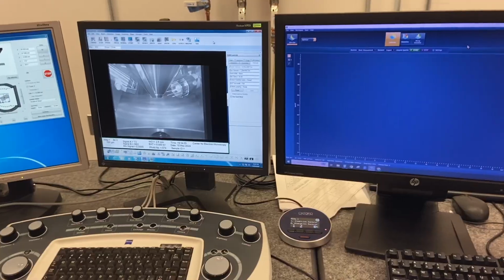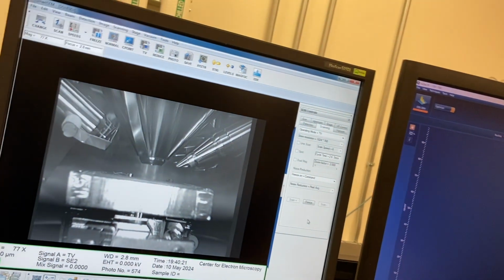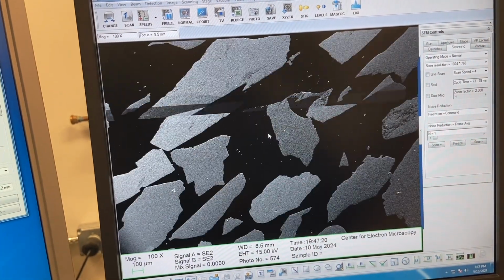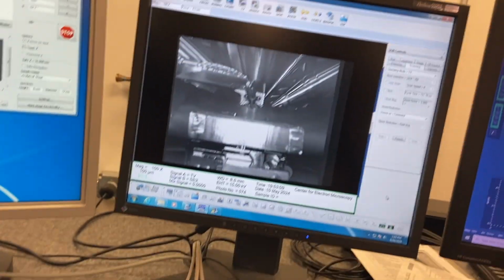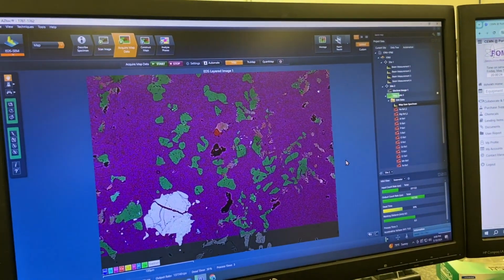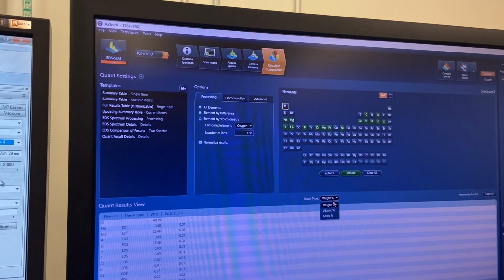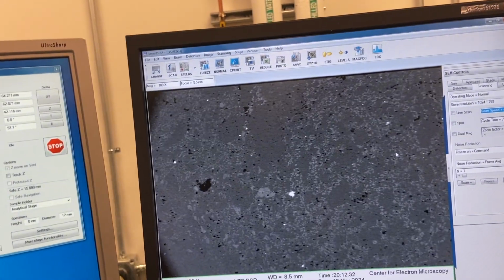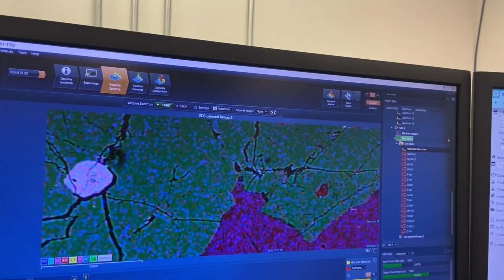Meteorite Classification Vlog 1: A Unique Melt Breccia From The Moon!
Here we discover that one of the suspected samples sent in for classification is a unique meteorite from the Moon!

About me: I am a third-year geology PhD student with research focus on lunar meteorite geochemistry. I am also a meteorite classifier with over 300 meteorites classified by me in the Meteoritical Bulletin Database If you would like to inquire about getting a suspect meteorite looked at, you can send me an email to

Music used for introduction: Eight Melodies (Earthbound: Beginnings/ MOTHER)
Composed by: Keiichi Suzuki & Hirokazu Tanaka
Arranged by: artist "Jesus is Dead" for the album "Jail Break"